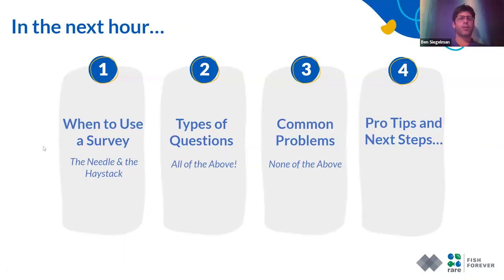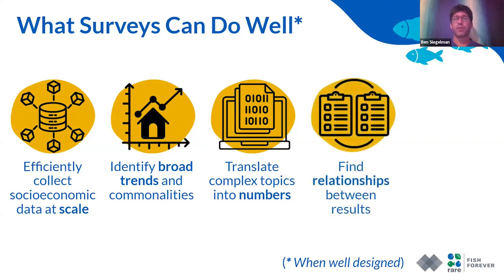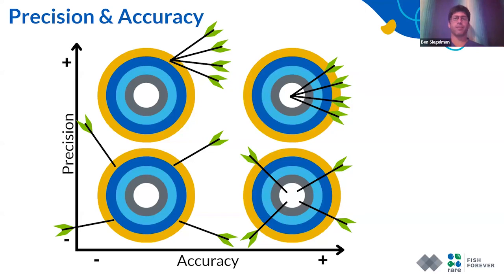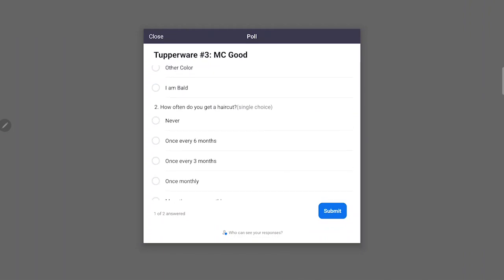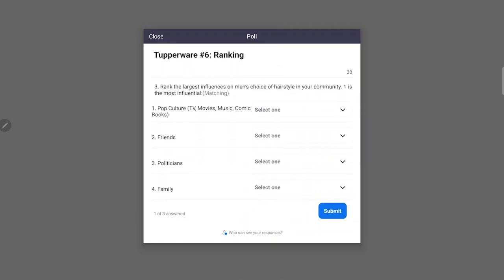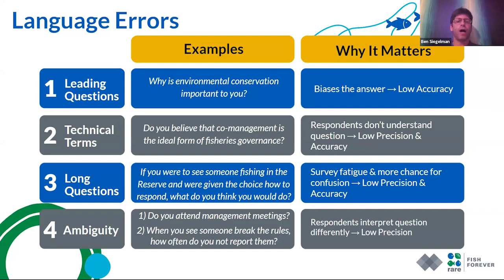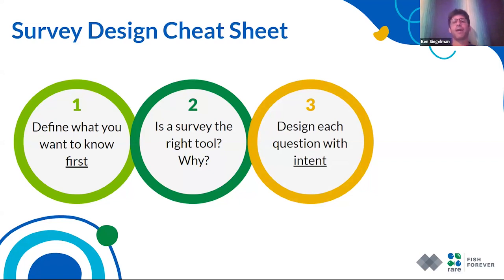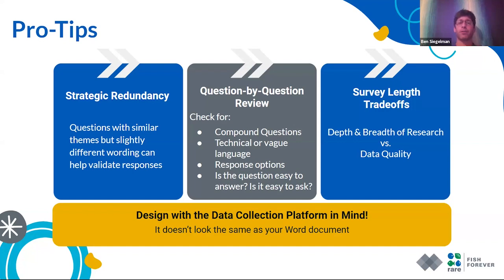Tupperware Session 3 - Social Survey Design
How do we know if our survey data is any good? How can we design surveys sure to produce accurate and precise results that truly tell us what we want to know? This session will help better collect data that fits specific needs. Participants will learn when to use surveys versus other methods. We’ll walk through each common type of survey question and how it’s most helpful… Never heard of those? Then this session is for you!

f you want to learn more, visit the Fish Forever Implementer Resources Library, to find a collections of tools and materials created to bring the FF approach to life: